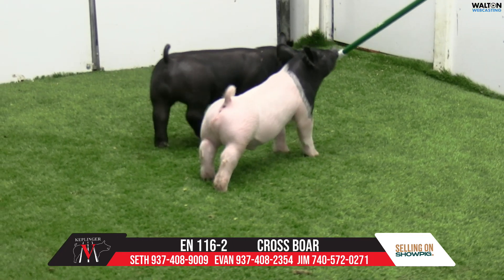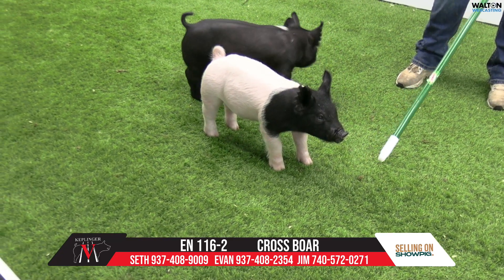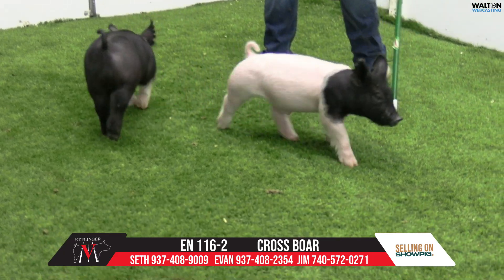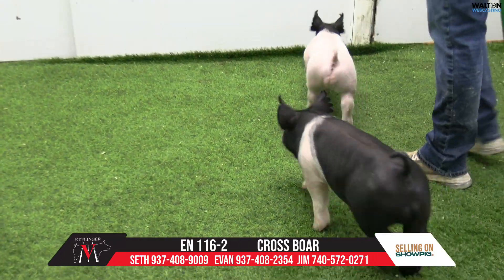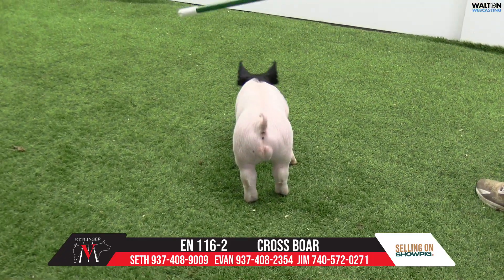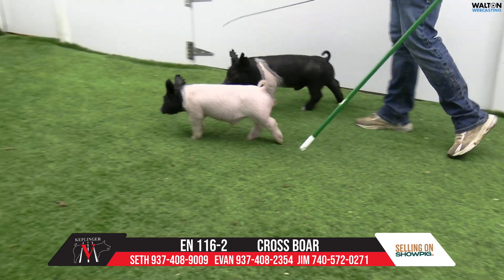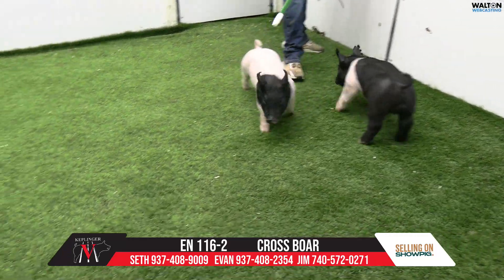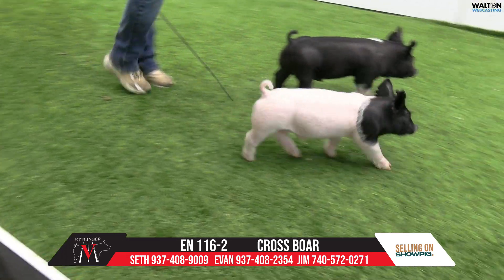EN 116 2 Keplinger Feb 19 Sale 13 February 2024 02 02 13 PM